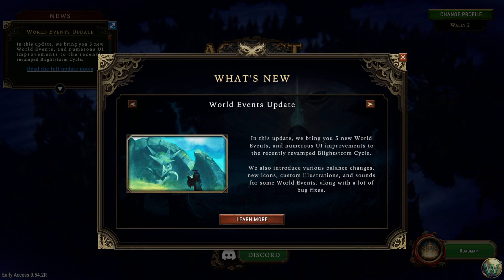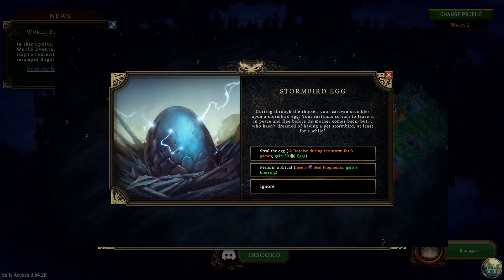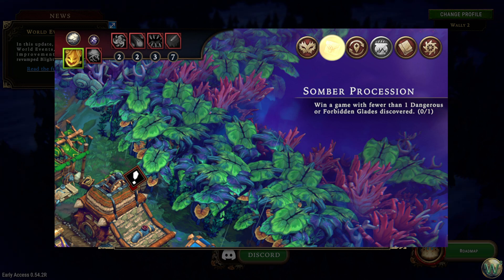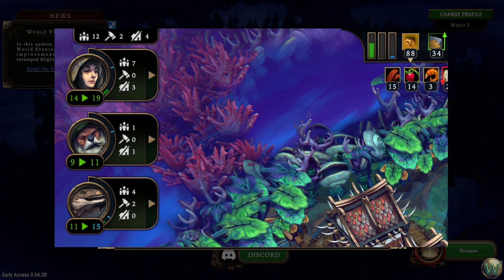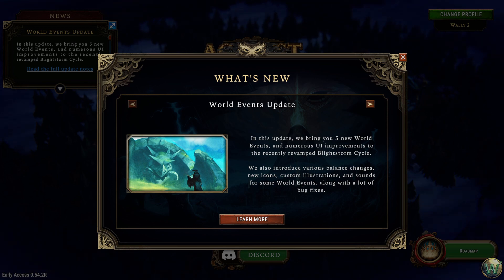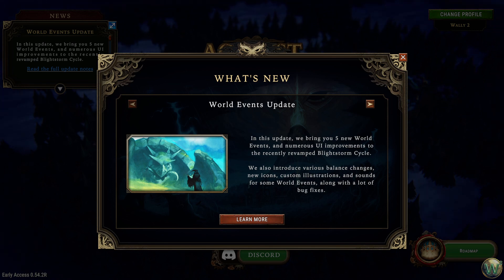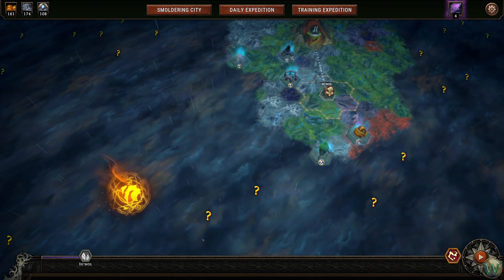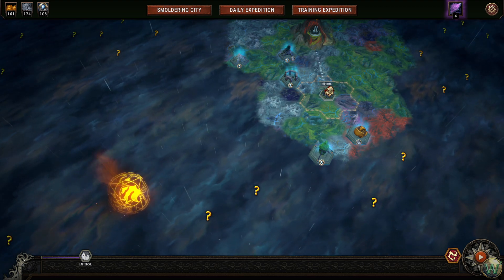Against the Storm - World Events Update - Patch Notes for v0.54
Review and comment on the patch notes for the World Events Update, v0.54.